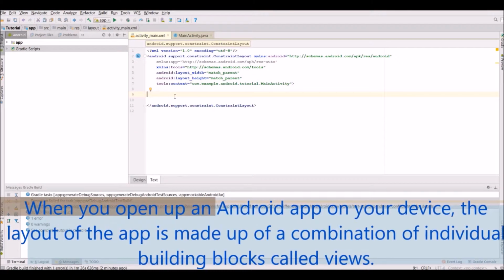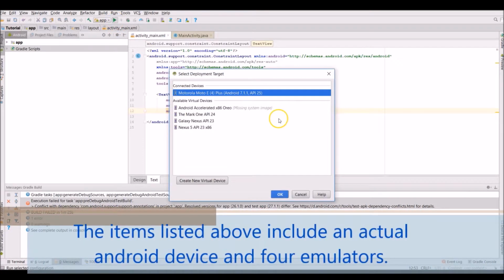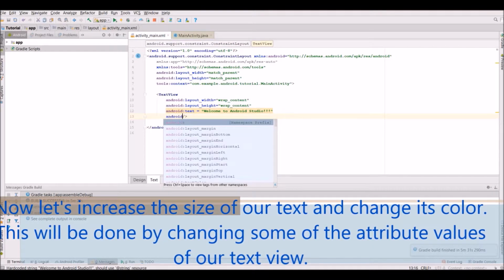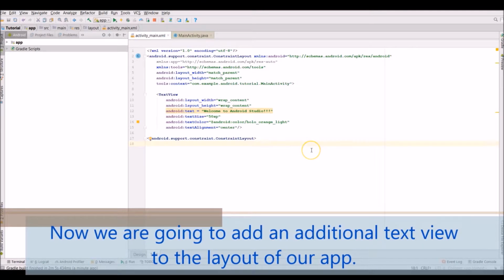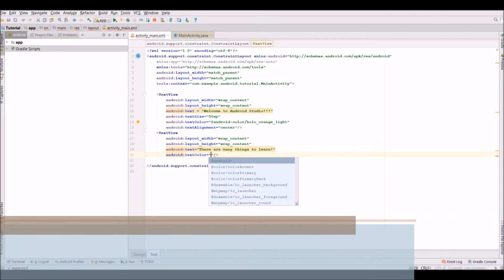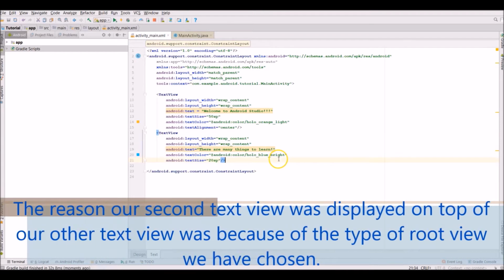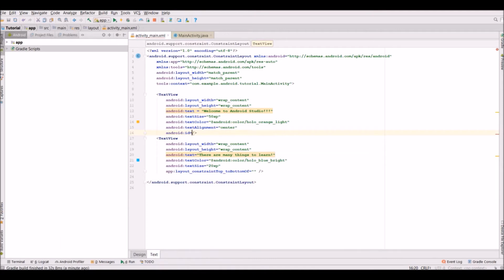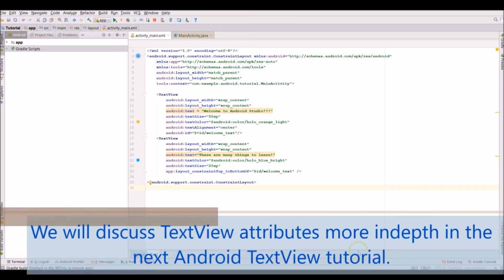Android Development Tutorials: Introduction to TextViews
Checkout the Engineering Archives channel for more Android development content.